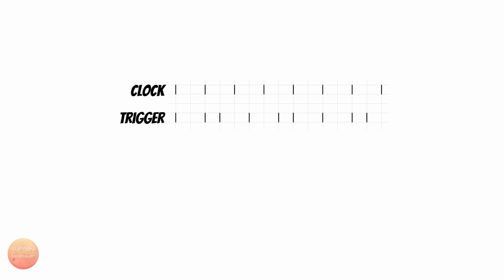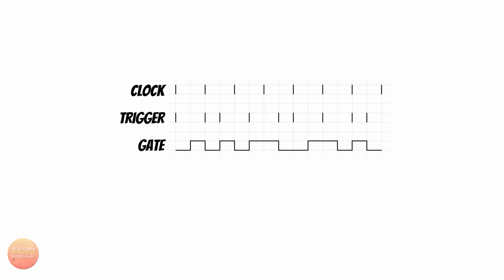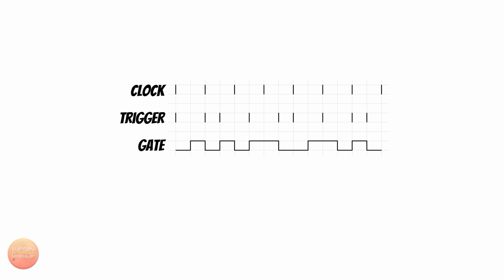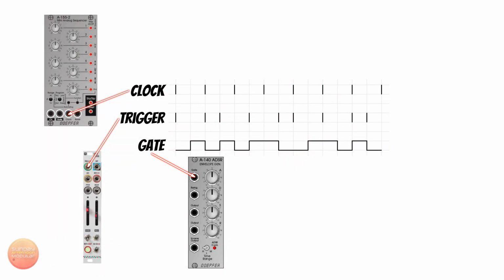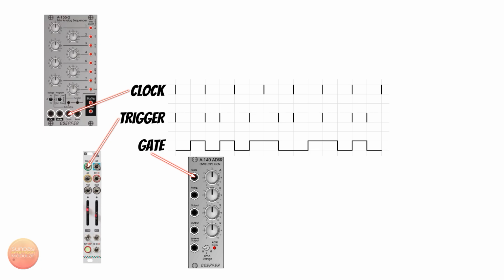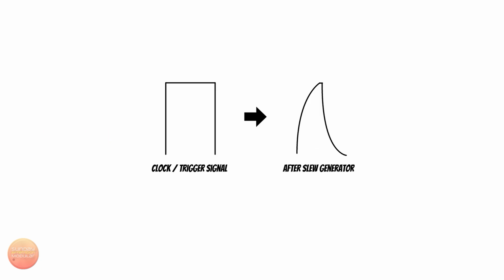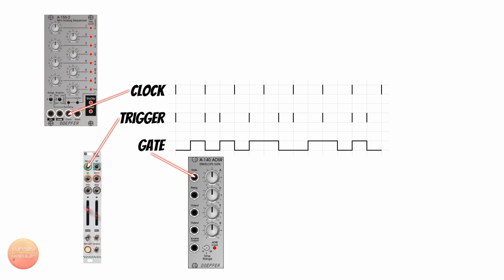The Secret Language of Your Synth: CLOCK, TRIGGER and GATE Explained!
Are you afraid to start with modular synthesizers? In this video, I will show you the differences between clock, trigger and gate signals, and where each signal is best to be used.

Thank you for supporting small channels!